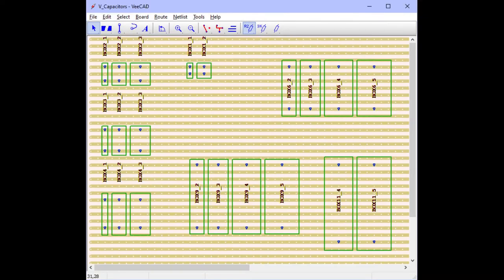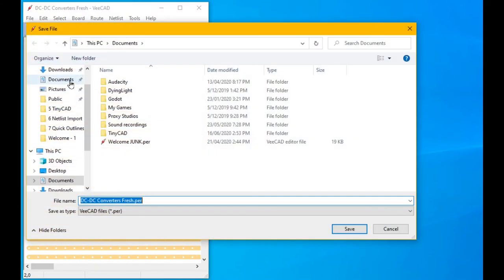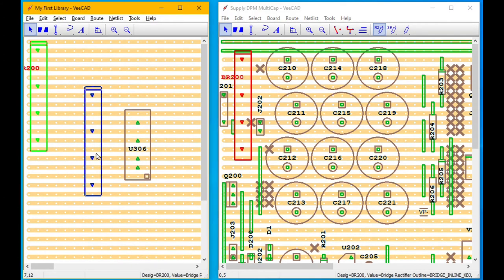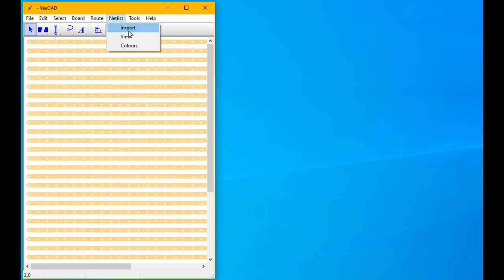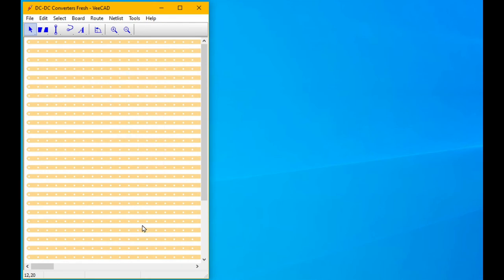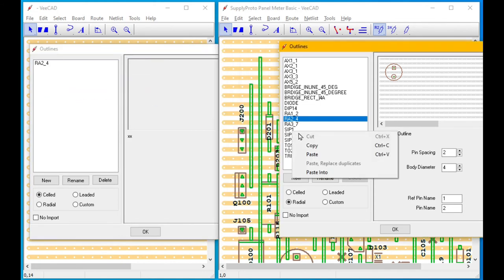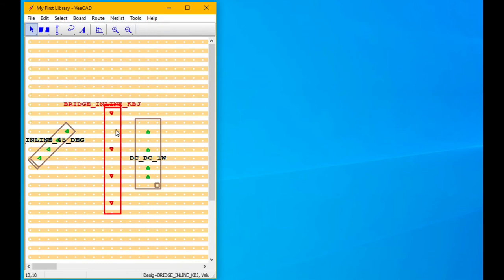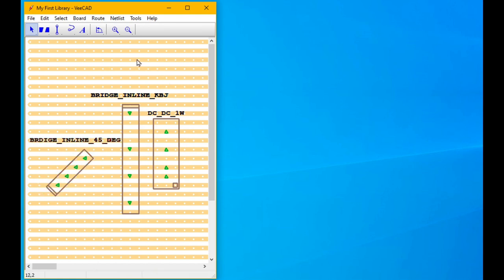9. Libraries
Store your own outline shapes ("footprints" or "packages") in libraries.